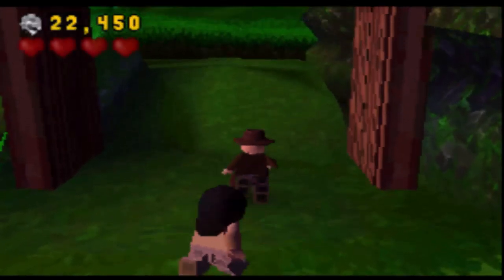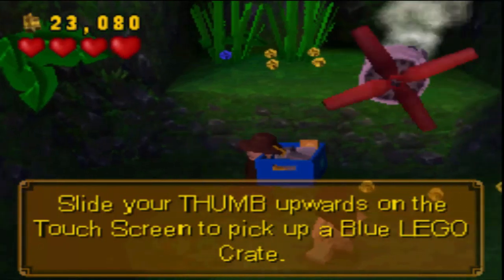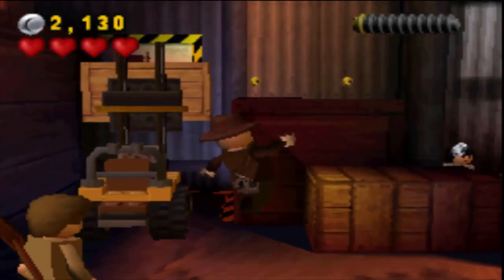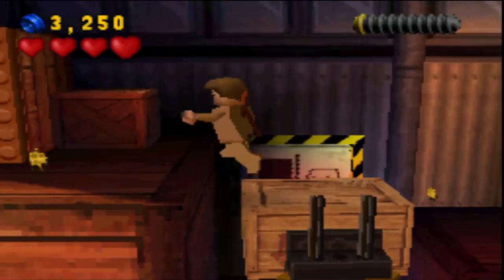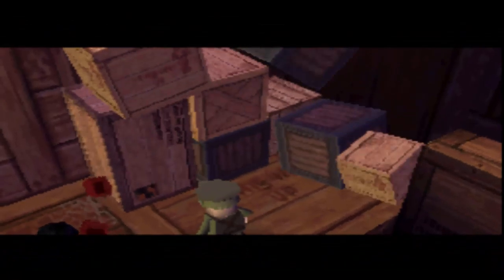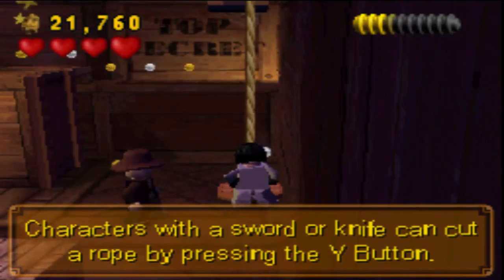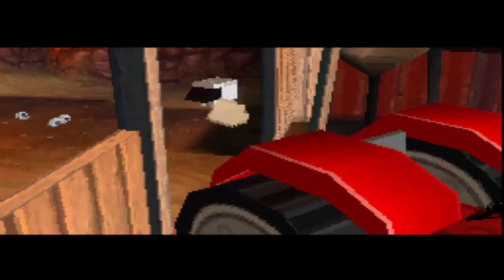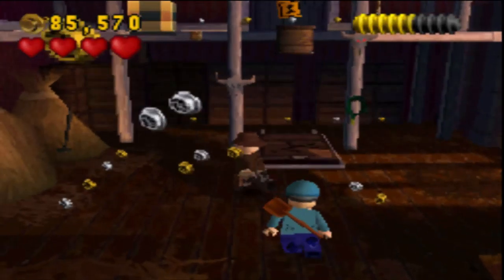Lego Indiana Jones 2 (Again)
I found two videos that debunk the Indiana jones fridge thing but they left something out and i need to know more (skip to 36:22 and beyond to see what i was talking about)